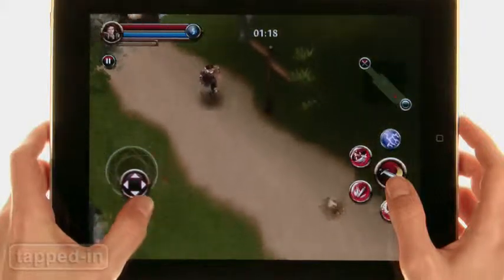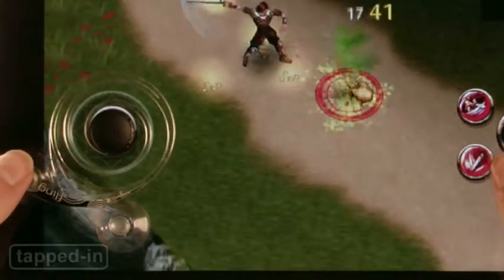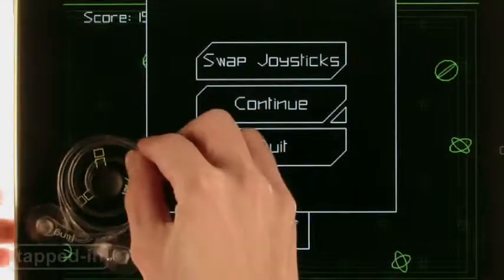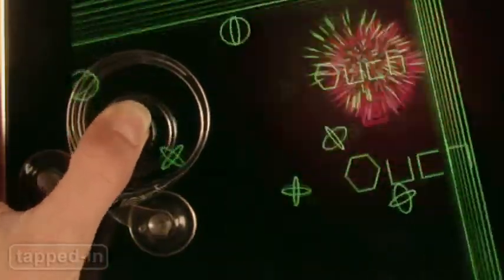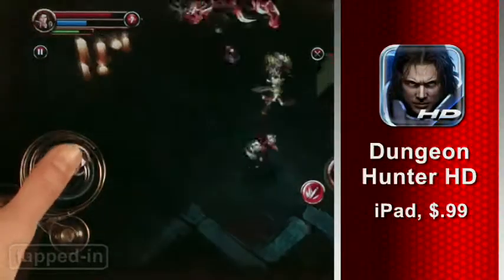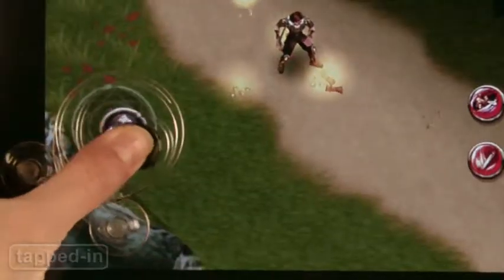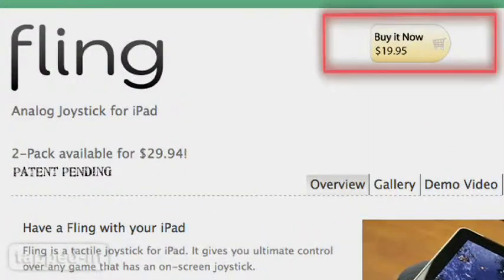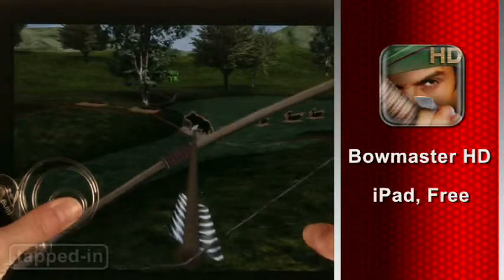Tapped-In: A Joystick for the iPad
Testing out Fling